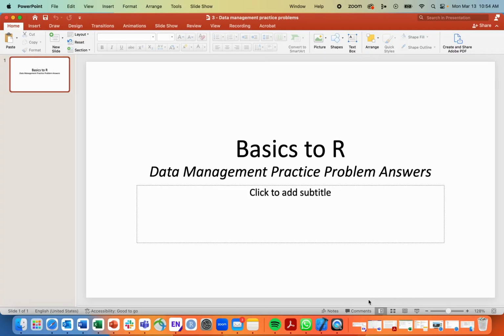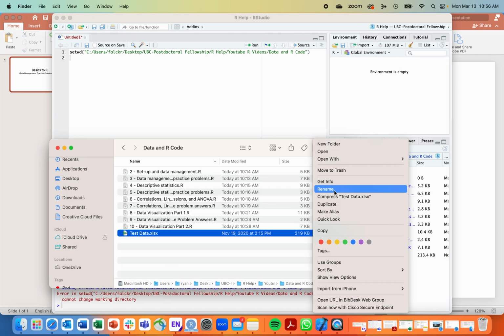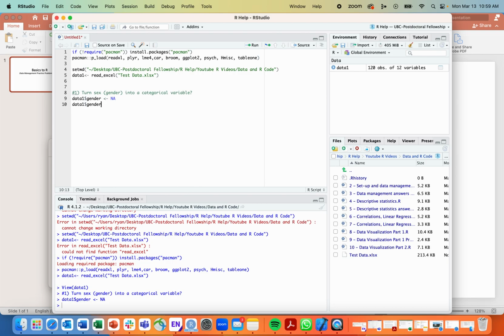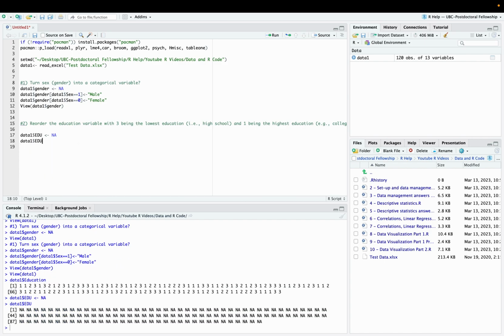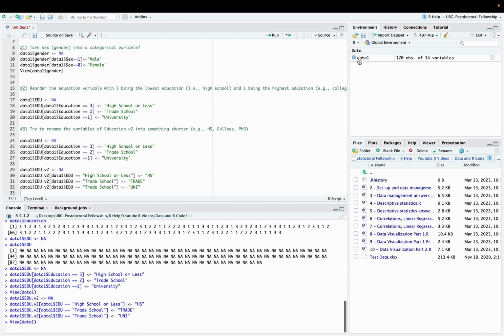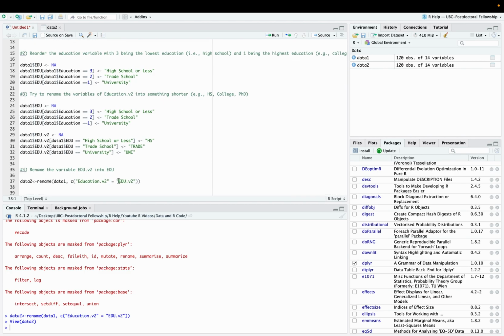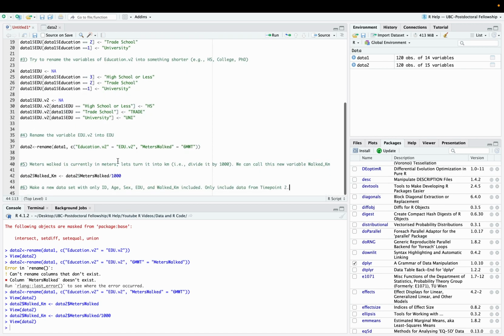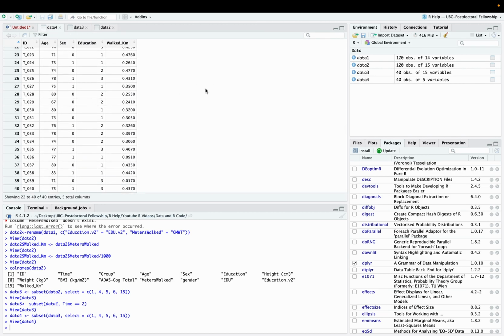R Basics (3 - Data management practice problems)